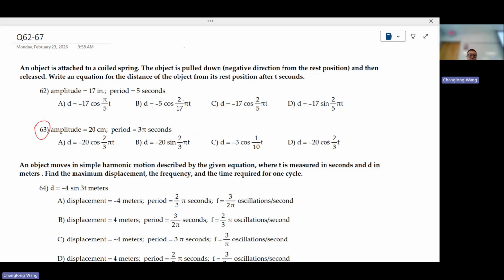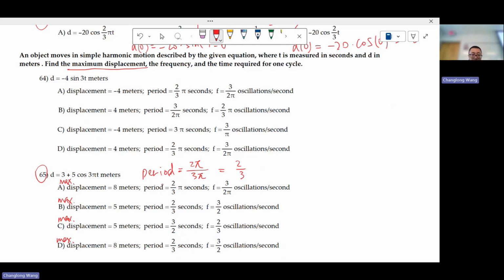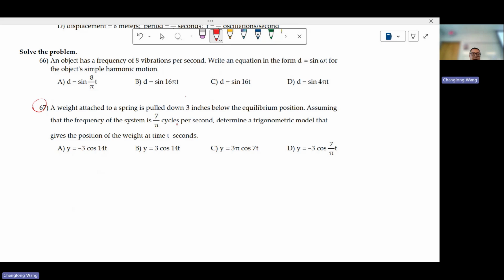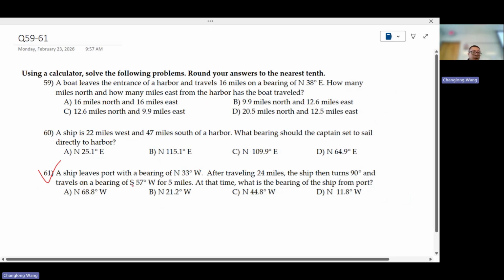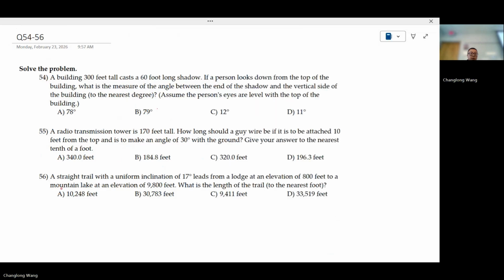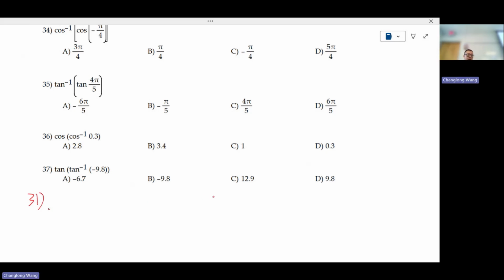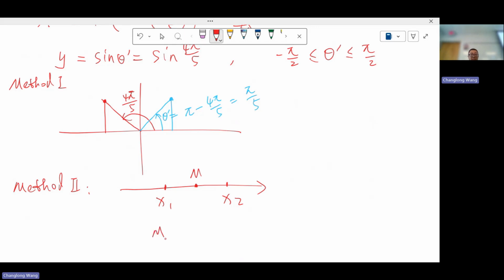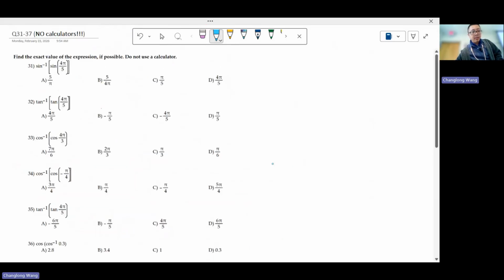MAC1114 Trigonometry – Test 2 Review, Tips & Strategies | Feb 23, 2026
In this comprehensive Test 2 review for MAC1114, we work through representative exam-style problems covering: simple Harmonic Motion (SHM) models; finding amplitude, period, and frequency; writing trig equations from word problems; bearing and navigation problems; multi-step right triangle applications; Solving right triangles (rounding appropriately); exact-value inverse trig expressions (NO calculator). Problems are solved step-by-step with an emphasis on strategy, organization, and avoiding common exam mistakes.